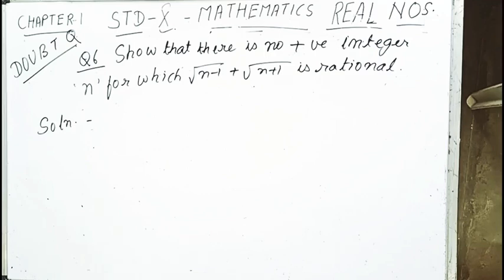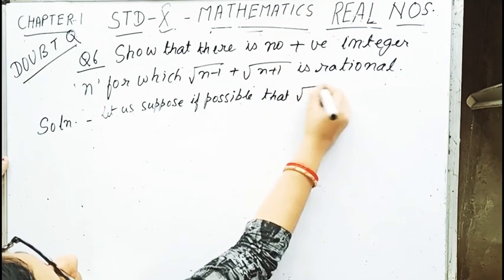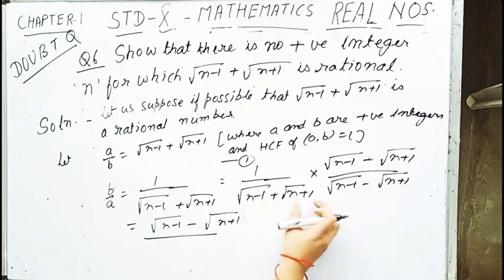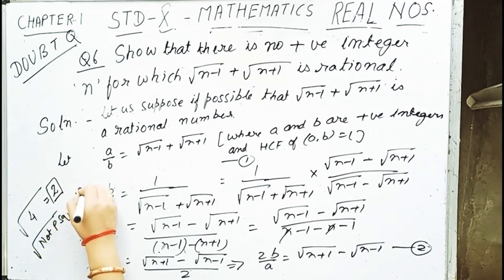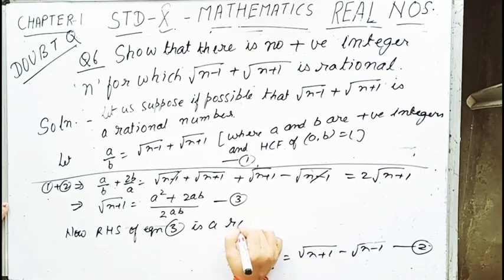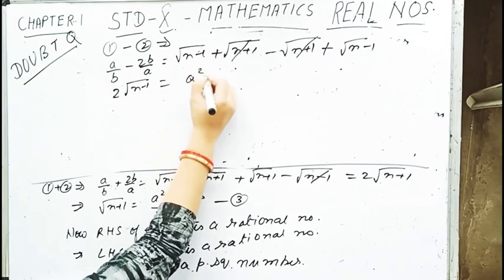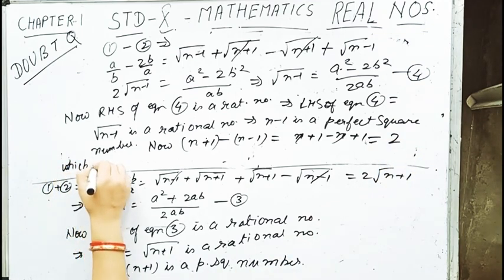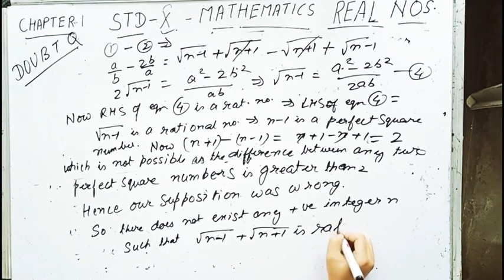Class-10 Chapter-1 Real Numbers Part-19